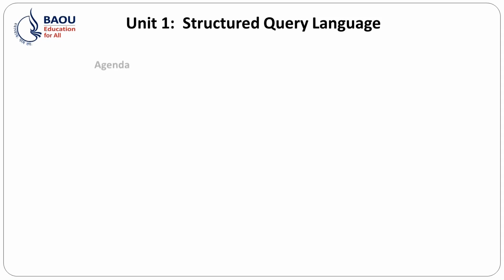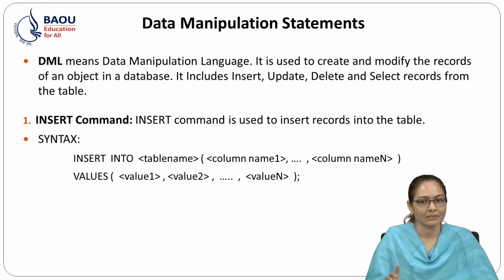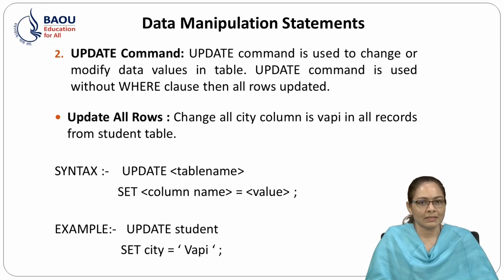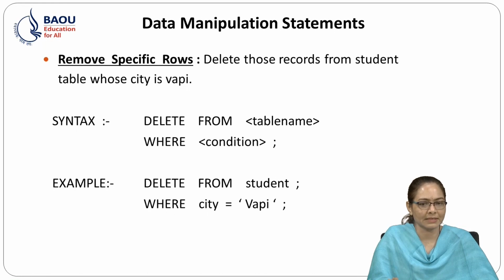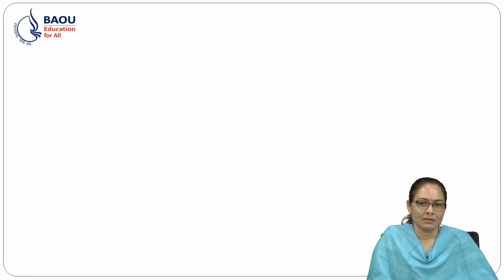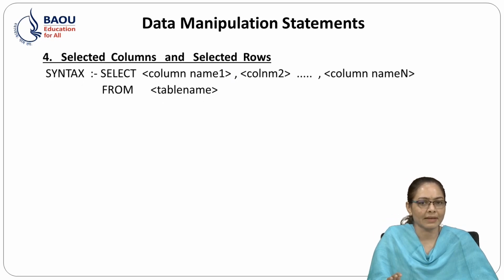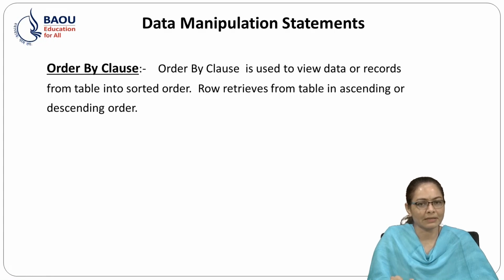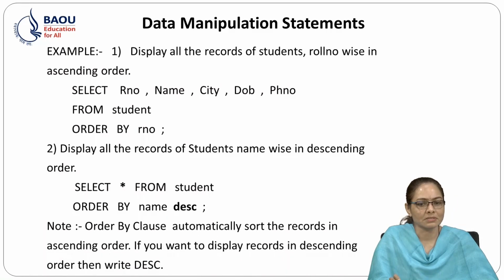MSCDS-102 RDBMS | Block-3 Unit-1 | SQL - DML Statements | Part-3